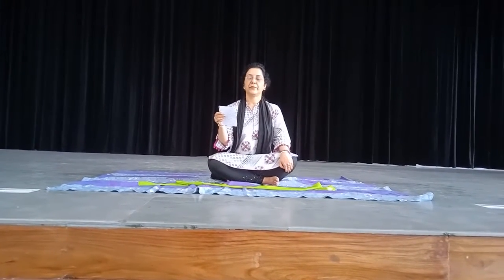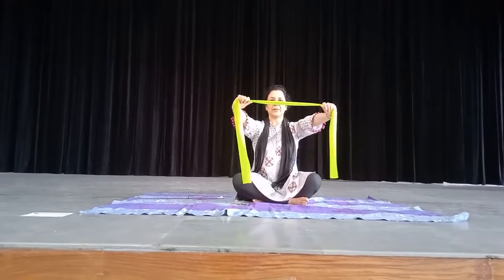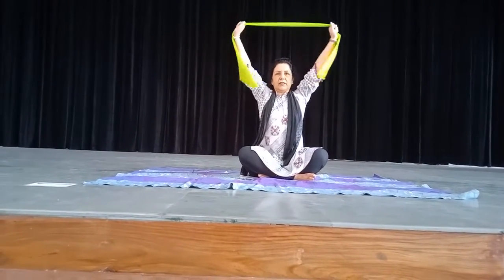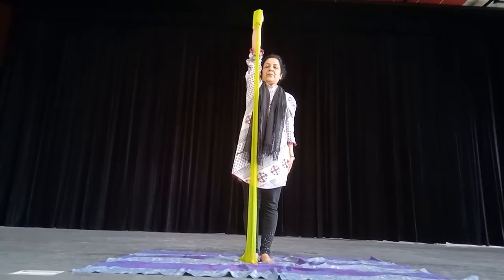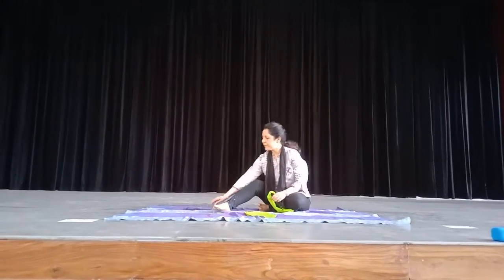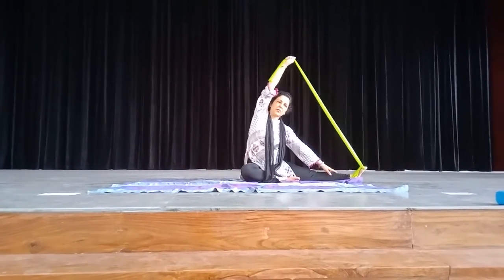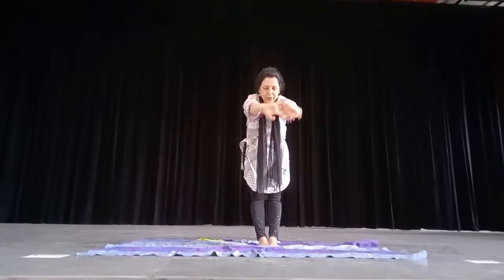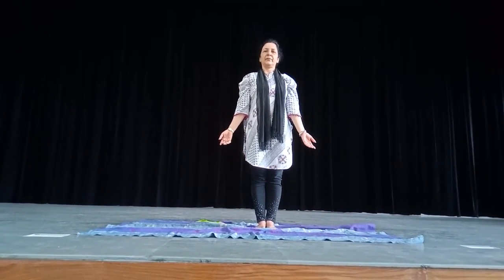Muscles and Joints Strengthening Exercises For VI to XII Under HPE